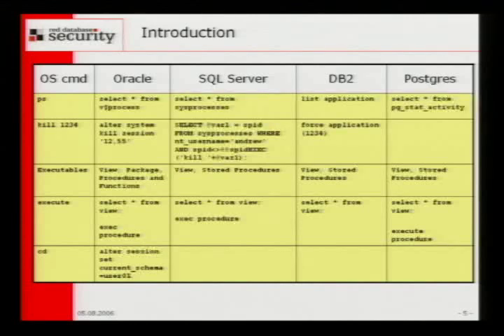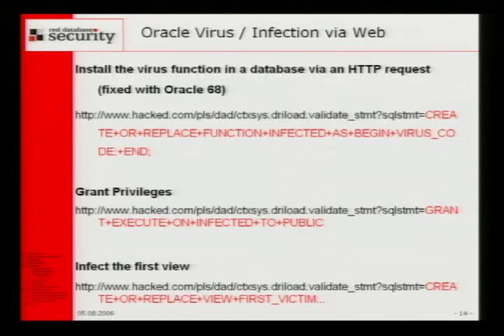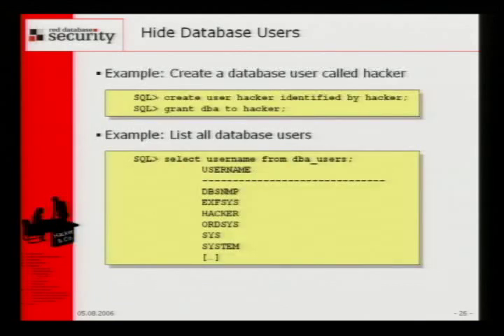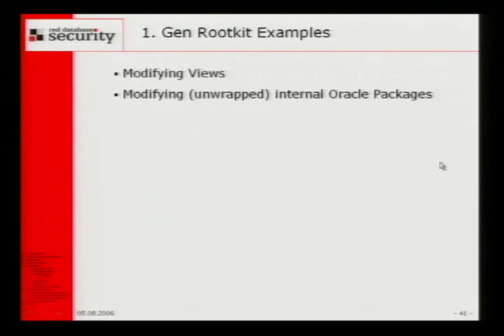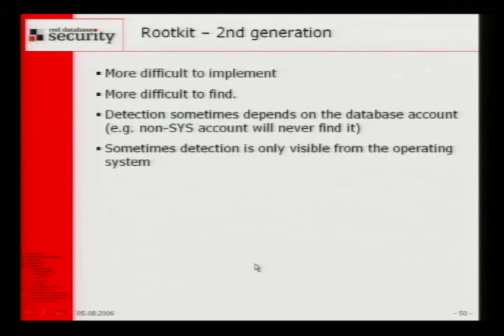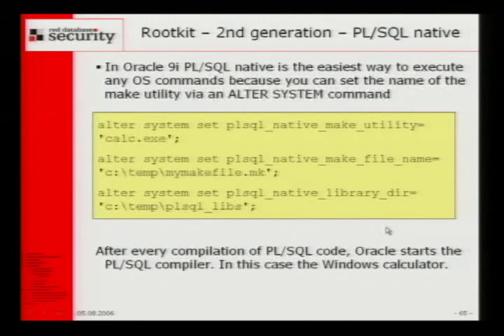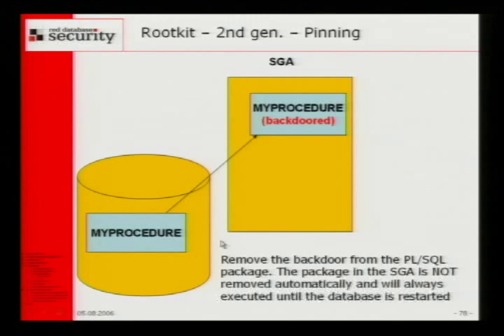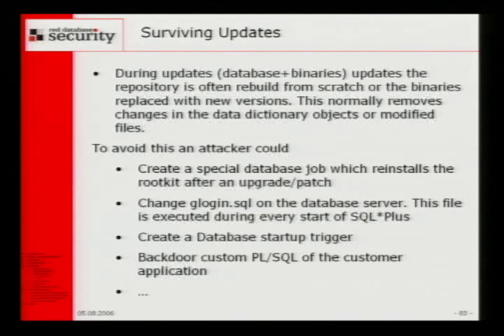DEFCON 14: Oracle Rootkits 2.0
Speaker: Alexander Kornbrust, Founder & CEO, Red-Database-Security GmbH

Abstract:
In 2006 thousands of people will create applications based on the free Oracle 10g Express Edition. Even if this version of Oracle (based on Oracle 10g Rel. 2) is the most secure database from Oracle out of the box so far, there is still room for improvements. This presentation shows different possibilities to attack Oracle 10g Express Edition (and Oracle 10g Rel. 1 and Rel. 2).

With Oracle 10g Oracle introduced some new security features (e.g. listener protection) which eliminates old attack vectors. But by introducing new features they implemented new bugs and new possibilities like SQL injection, built-in HTTPS-server, etc